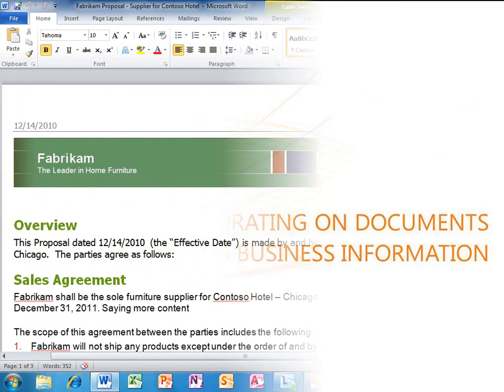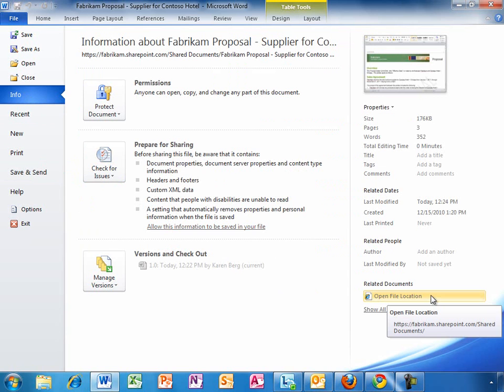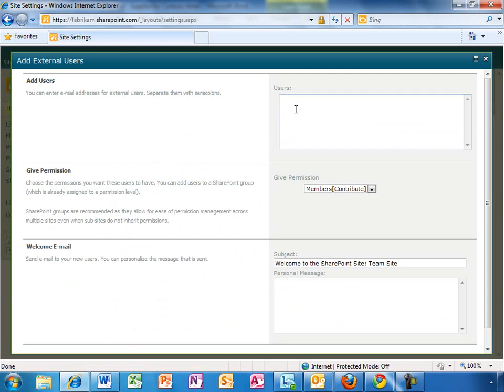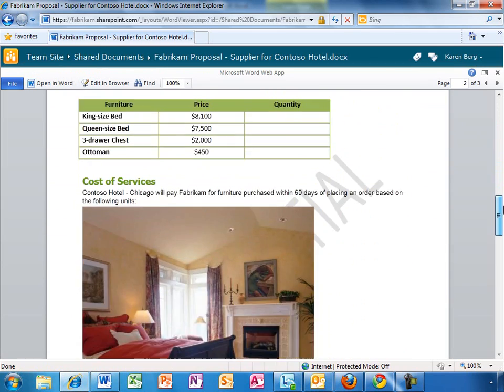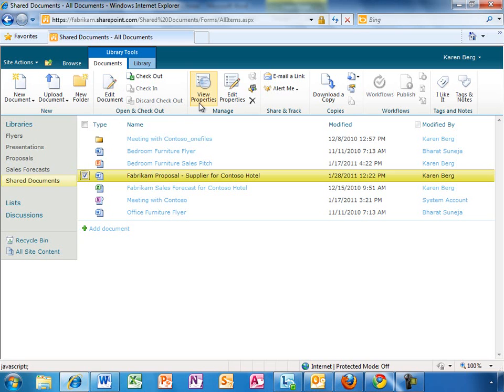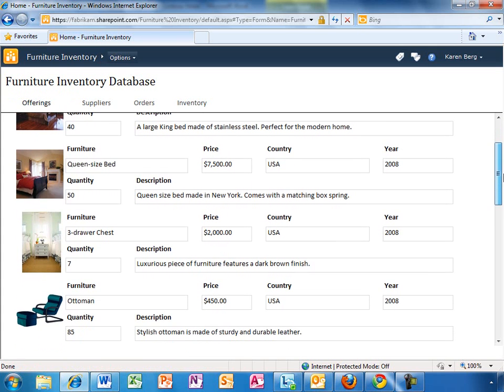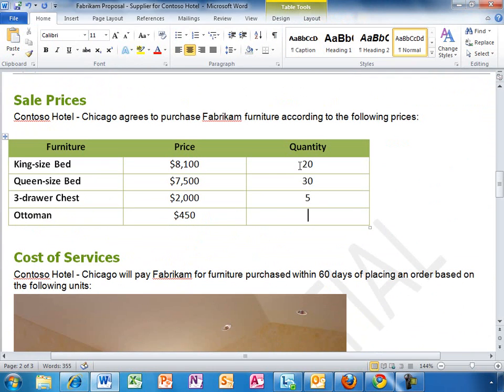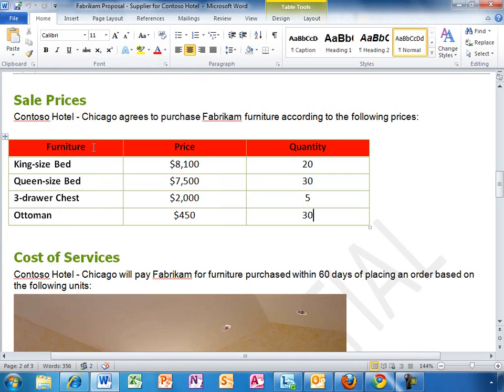Office 365 Demo: Collaborating on Documents and Sharing Business Information